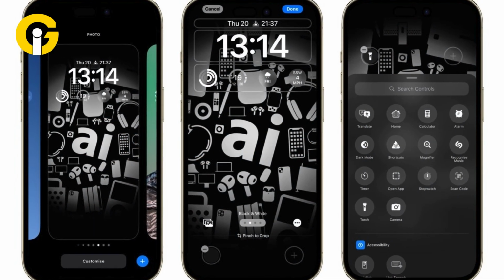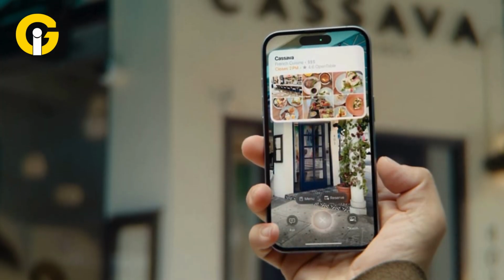New Customization Options in iOS 18: Here’s What’s New!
iOS 18 takes iPhone personalisation to new heights with fresh customisation options for the Home and Lock screens. Users can now add widgets, redesign layouts, and tweak visual elements for a more personalised experience.

Explore the latest ways to make your iPhone uniquely yours with iOS 18’s intuitive tools!